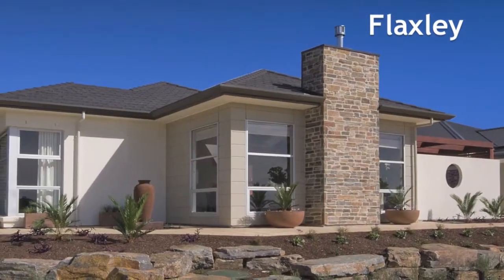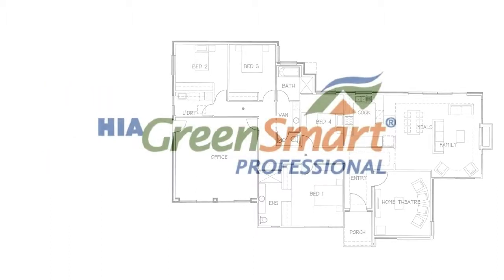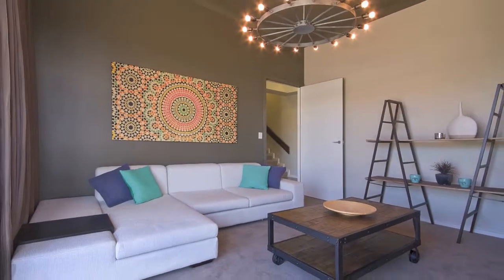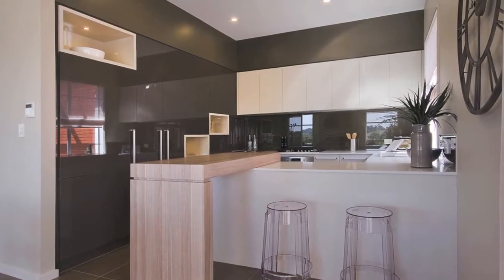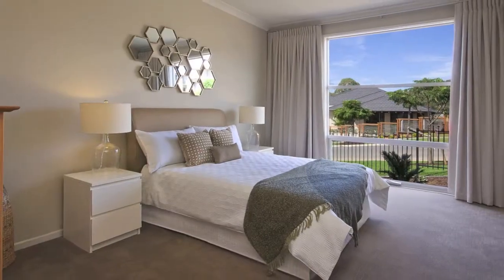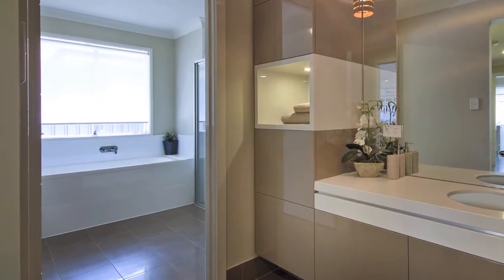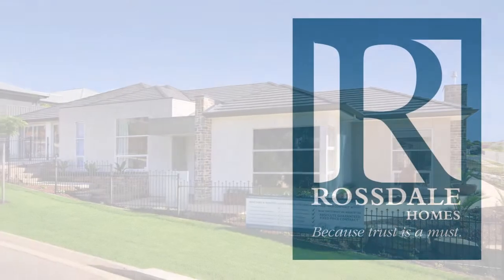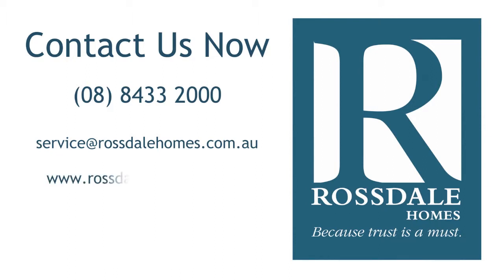Flaxley by Rossdale Homes